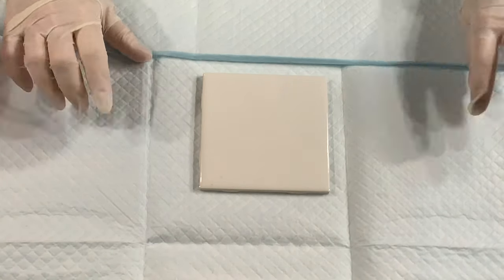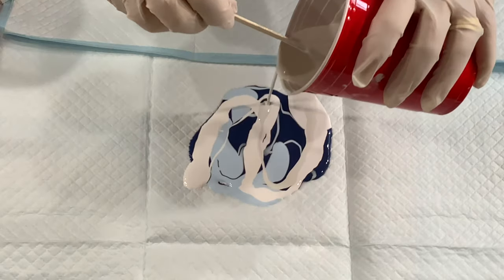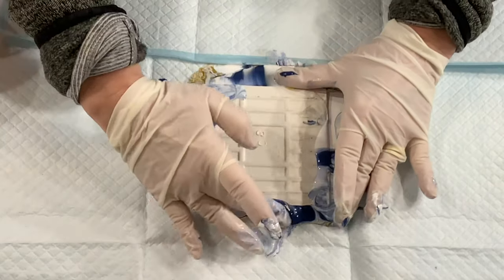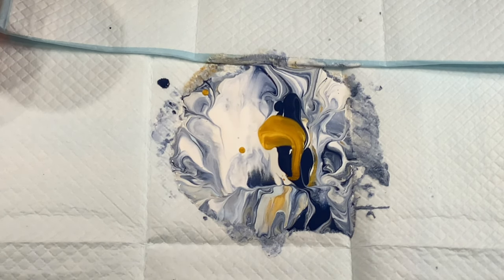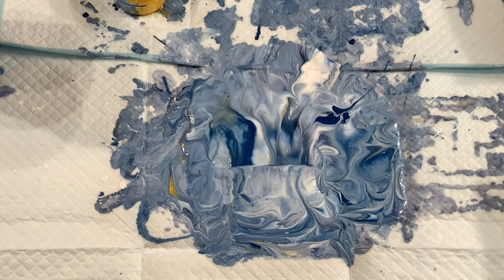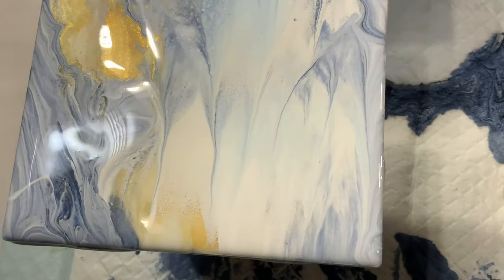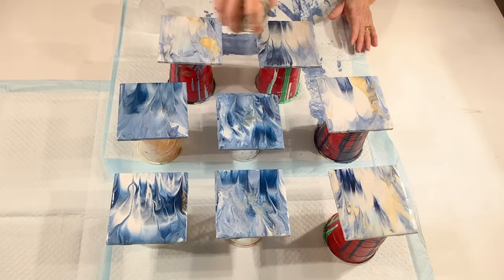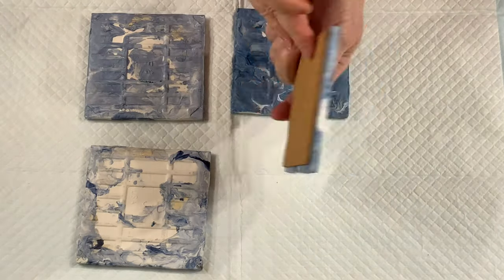#145 Acrylic Paint Dip & Squish Coaster Tutorial/ Step by Step Instructions & How to finish them!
This video is on dip and squish coasters and it's a tutorial! I show you step by step instructions on how to achieve beautiful coasters. This same technique can be used with small canvasses. Your choice. Plus I show you how I finish them for sale. It's a fun technique, easy enough for anyone to do.  Try it!

Soraya Silvestri Artist-Amazing Abstracts and Pours--Promote Your Art!
Any medium is accepted, and you can promote your art, your YouTube channel, or Instagram. etc...

#145 Dip and squish coaster tutorial/ Step by Step Instructions & I Show you How to finish them!

Check me out at:

Santini Gallery
422 1/2 Preston St.

Chapters:
00:00 Teaser
00:04 Opening Banner
00:08 Intro
00:24 Tutorial begins
01:03 Please Subscribe!
01:08 Tutorial continues
13:59 Up close view
14:44 Showing how I finish the coasters
16:40 Up close images
16:50 Follow me on Social Media
17:04 Watch these videos next!